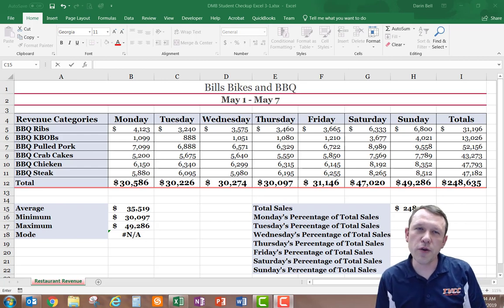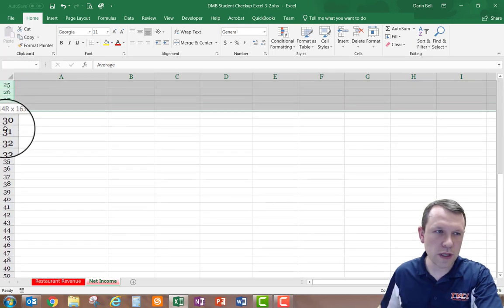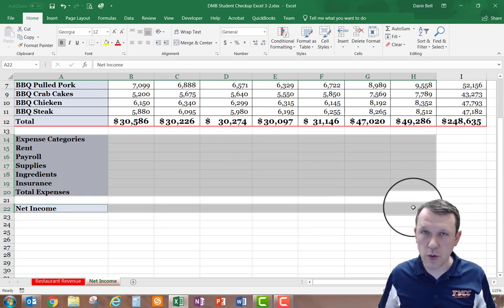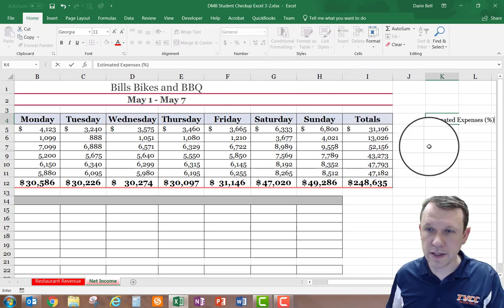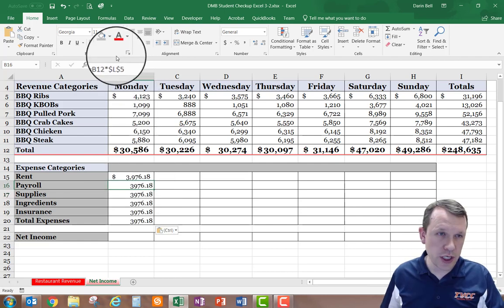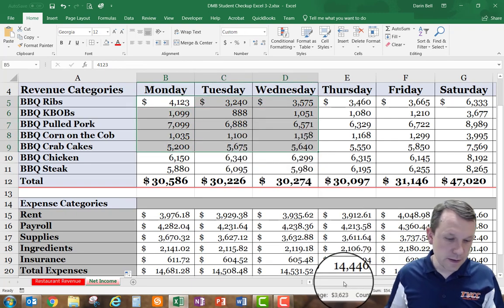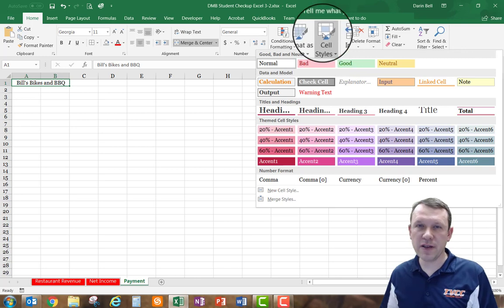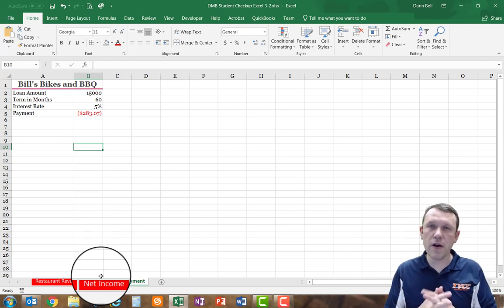Student Checkup Excel 3-2